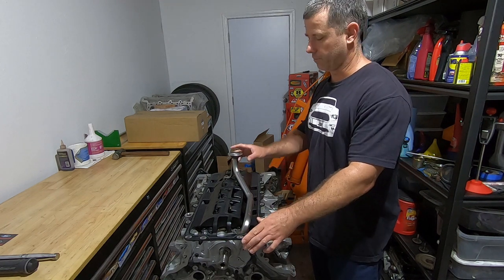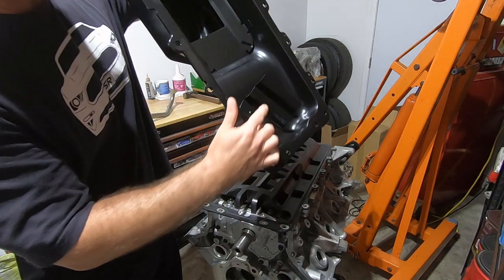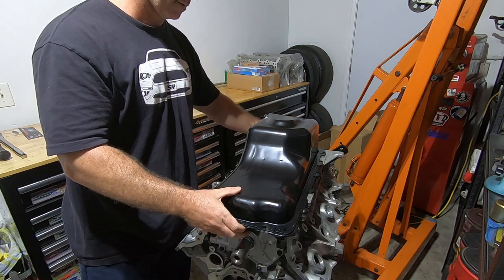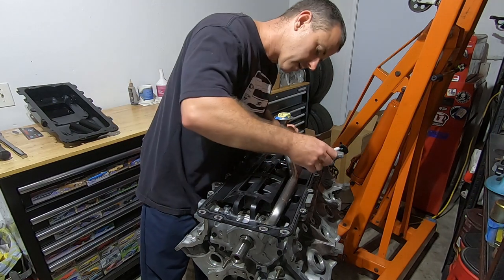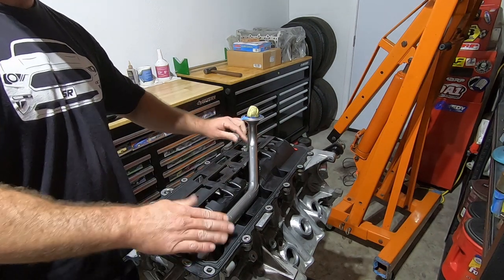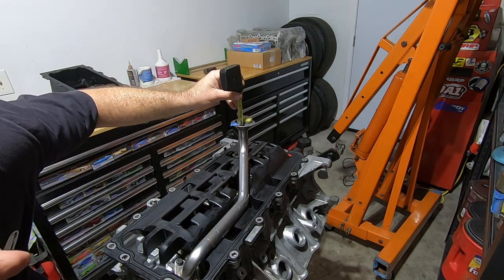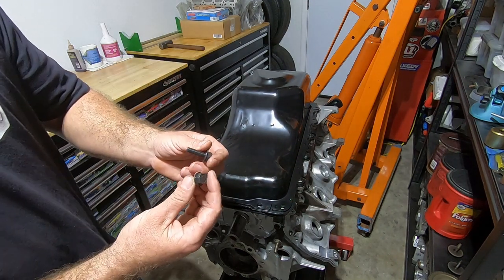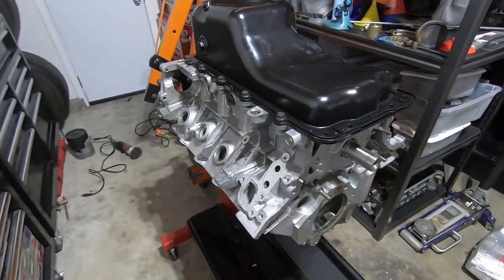Pt 2 Oil Pickup Clearance and Installing the Oil Pan - Forged 4.6 for 2001 Mustang Cobra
In this video I install a factory style oil pan and make sure the oil pickup tube clearance is good.  I feel like one of the most important yet overlooked clearance is the pickup tube clearance when building an engine.

Parts List (This Video):
Oil Pan PN: 264463
Oil pick up tube bolts:  M6x1.0x20mm & M8x1.25x15mm
Oil pan bolts: M8x1.25x25mm
Play Doh

Parts List (Previous Videos in the Series):
Ford windage tray/oil pan gasket PN: BR3Z-6710-B
Ford high volume 4.6 oil pump with pickup tube PN: M-6600-D46
Oil pump bolts: M6 x 1.0 x 40mm